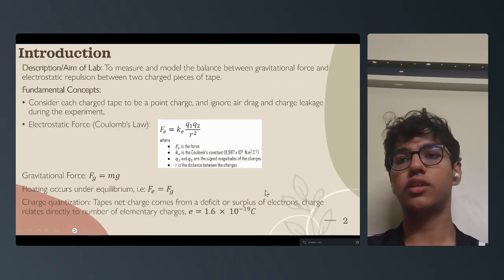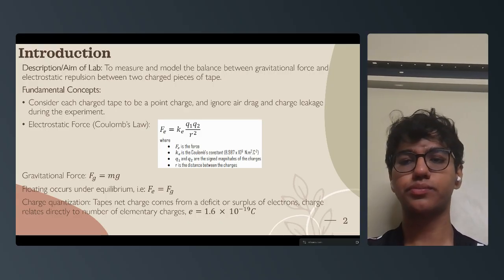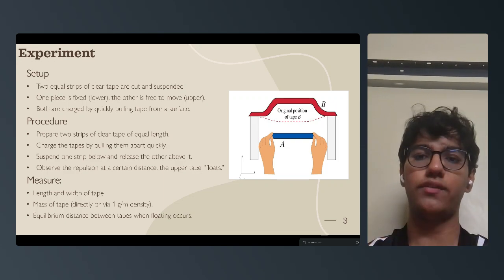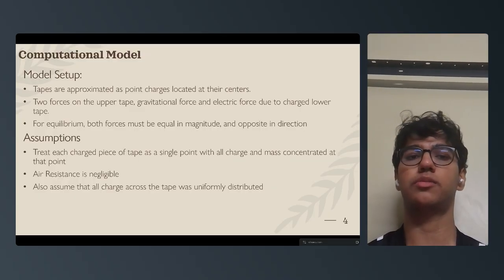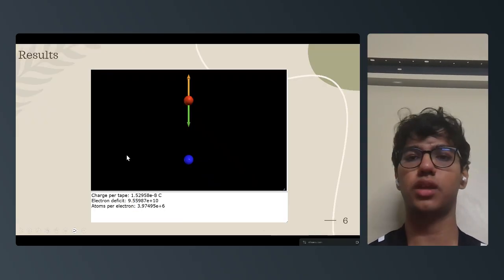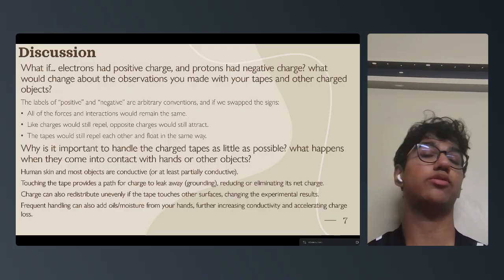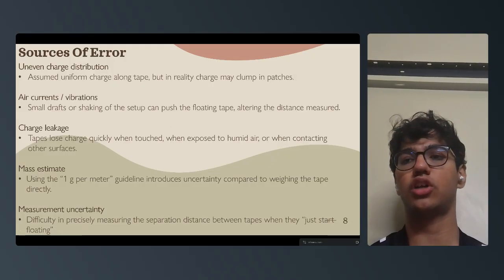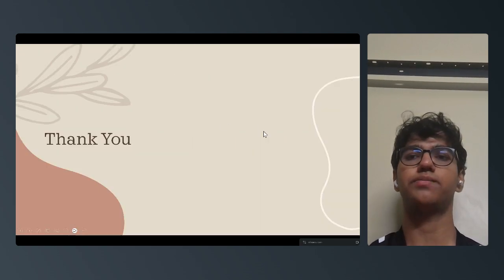Lab 1 Physics 2212 Georgia Tech